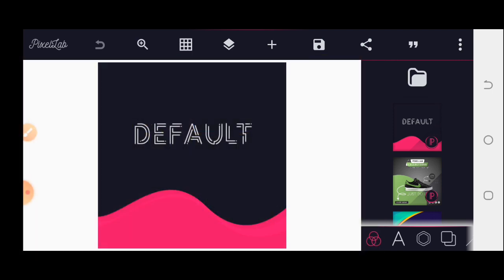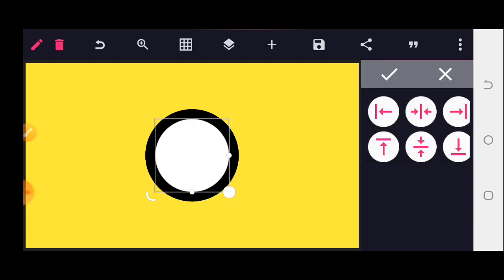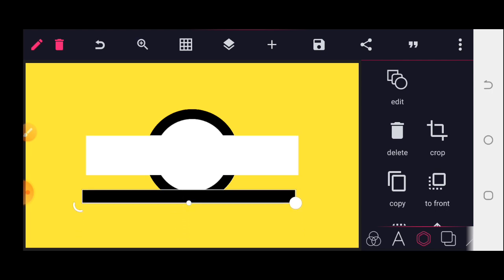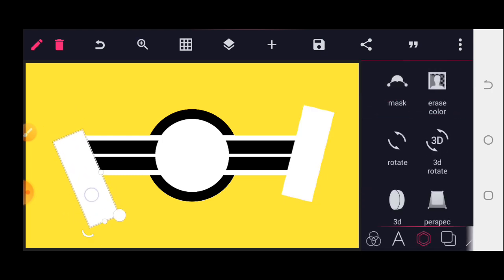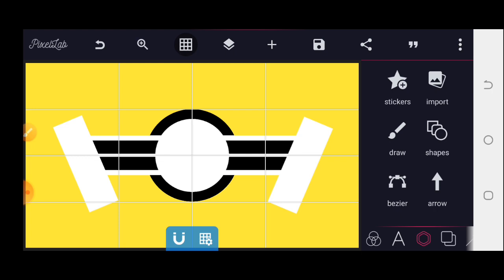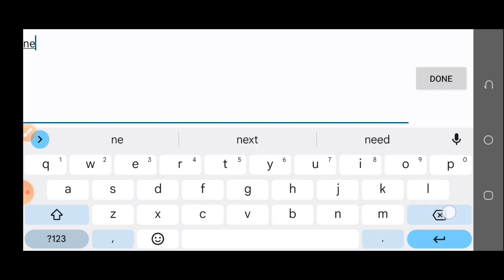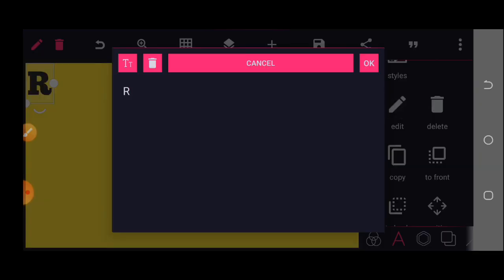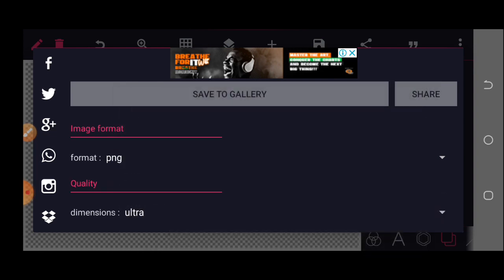How to design a logo with pixellab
in today's tutorial videos we will be learning how to design a logo with pixellab  either as a beginner or an intermediate that wants to scale up with logo design on pixellab